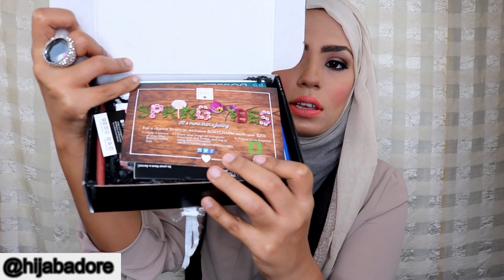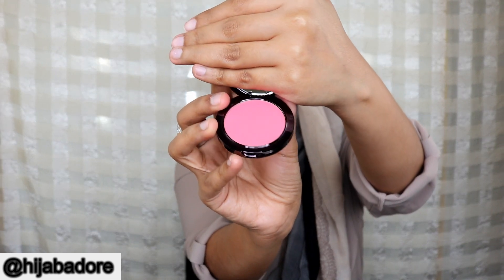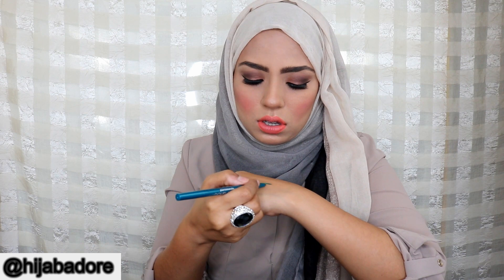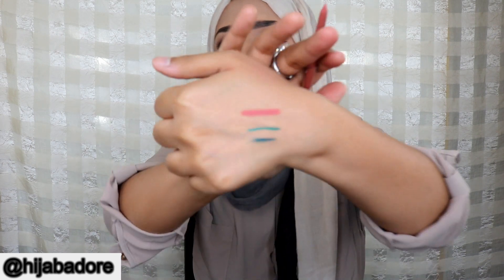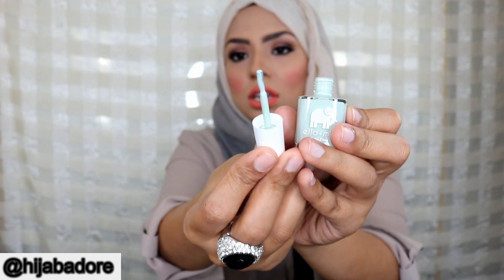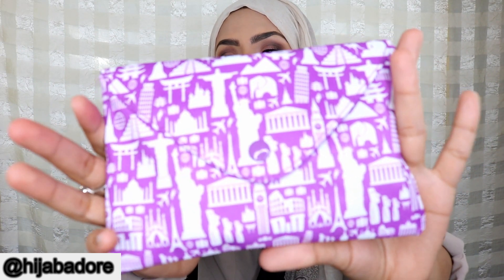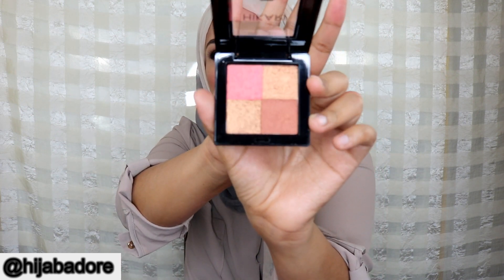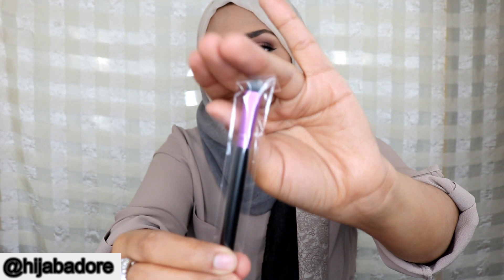MAY 2016 - BOXYCHARM & IPSY GLAMBAG UNBOXING~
LEAVE YOUR QUESTIONS DOWN BELOW FOR MY Q & A VIDEO.

BOXYCHARM COSTS $21 EVERY MONTH AND YOU GET MOSTLY FULL SIZED 5-6 PRODUCTS.
IPSY GLAMBAG COSTS $10.90 EVERY MONTH AND YOU MOSTLY GET TRAVEL OR SAMPLE SIZE PRODUCTS BUT VERY RARELY A FULL SIZE PRODUCT CAN SURPRISE YOU.

GET BRIGHT, ACNE FREE, REDNESS FREE, HAIR FUZZ FREE SKIN~ UBTAN/ SCRUB/ MASK- ALL NATURAL RECIPE